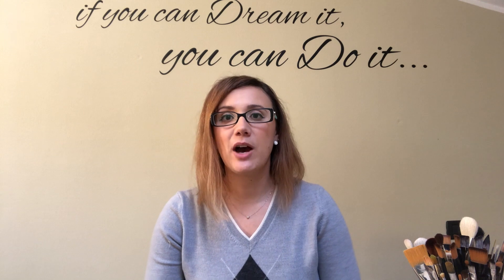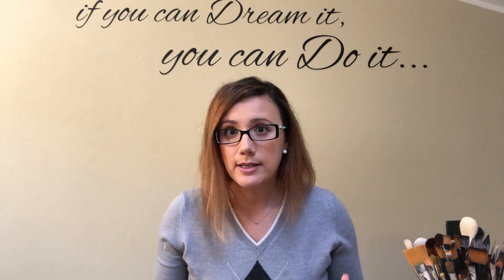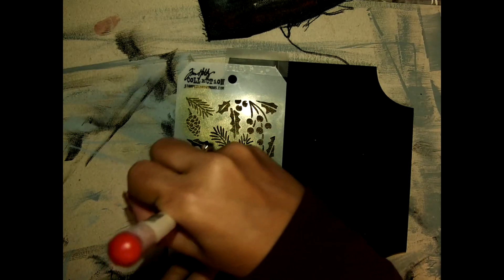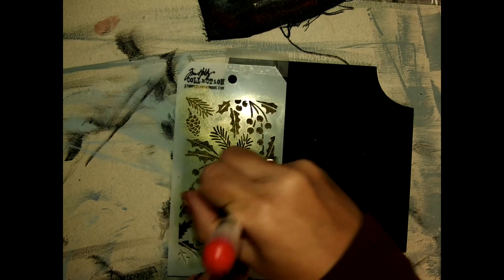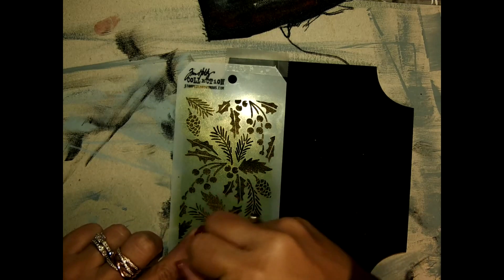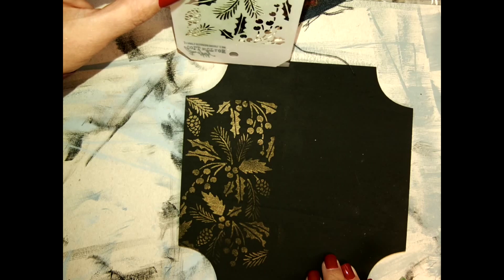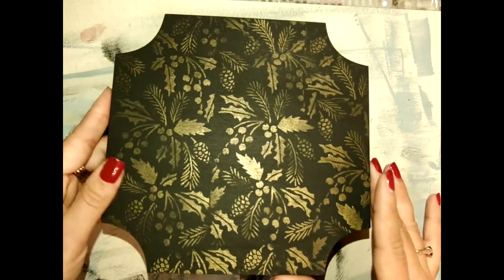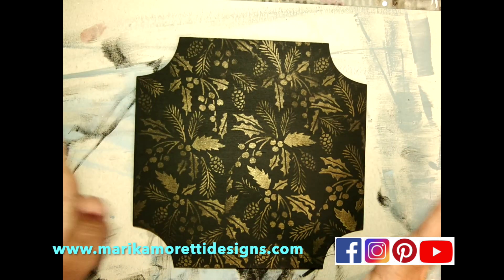Decorative Painting Tutorial - Easy decoration with stencils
Hi everyone! This is a video about stencils and how to use them.
Stencils are a fantastic way to add something more to your designs. We can use stencils in many different ways, for simple or more detailed decorations, or to create a last-minute decoration.
Stencils can be used to decorate a huge variety of materials, they're good for wood, for fabric, for metal, for plastic... they're basically good for everything!
We can use stencils when we want to decorate a specific subject of our design, or we can use them to decorate the entire background of our design.
In both cases, stencils are really helpful when we want to realize a detailed decoration or if we need to add a text or a calligraphy decoration that would maybe take much time to be done.
Thank to stencils, we can do it in a few minutes and with a couple of easy steps.

The products that I used for this video are:
- wooden surface (about 5"x5")
- sanding pad
- a small piece of old jeans

I hope you liked this video and that it will be helpful for you. Let me know if you have any comments or if you have a question.